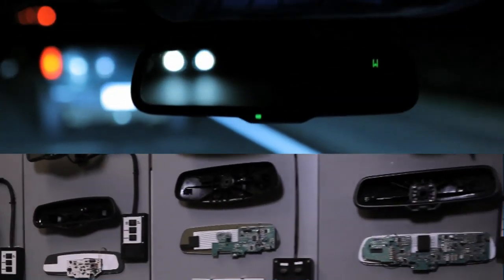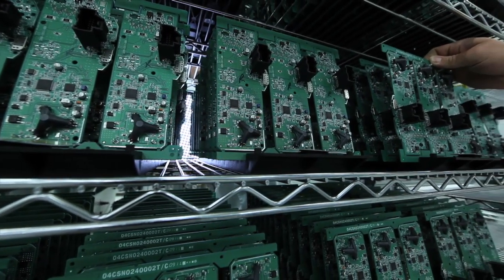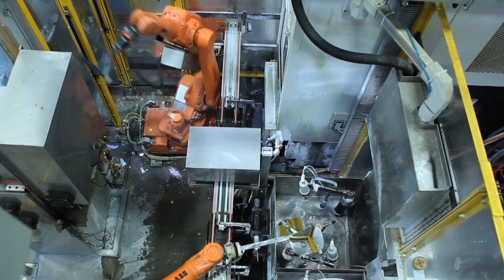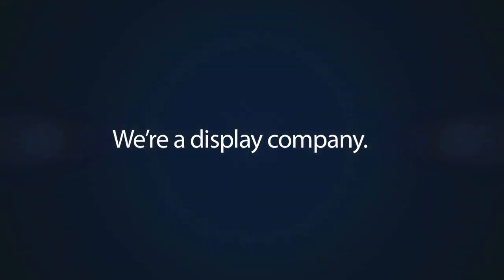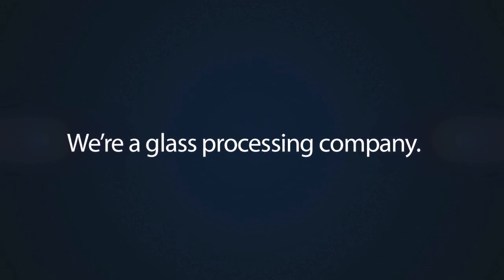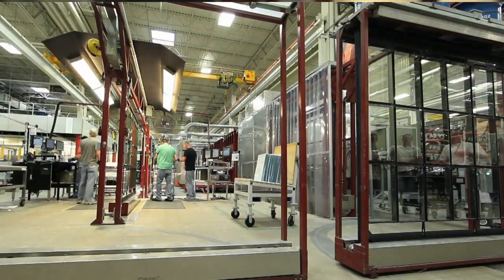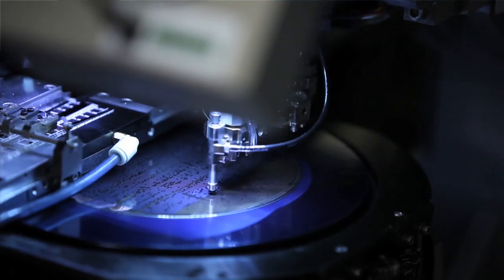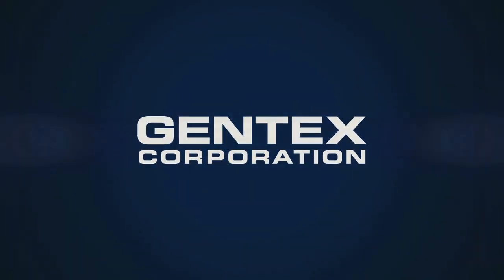Gentex Core Competencies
An overview of Gentex capabilities